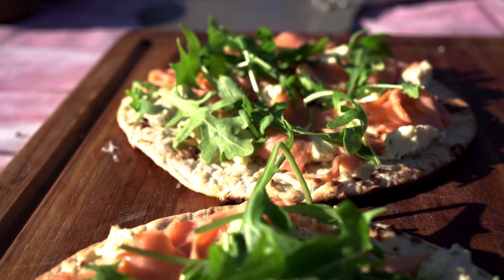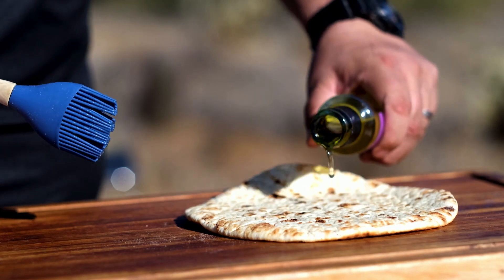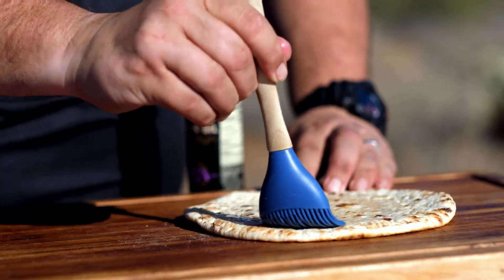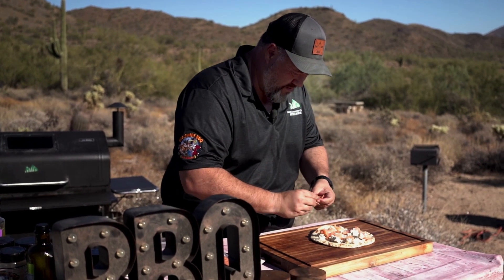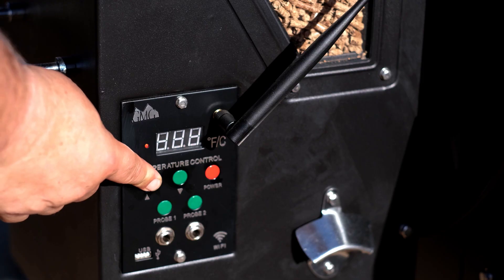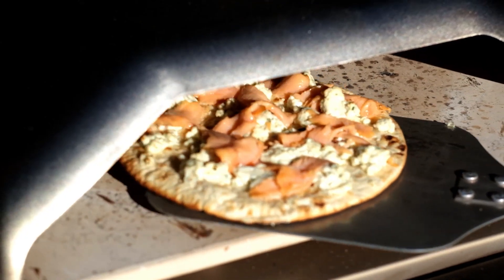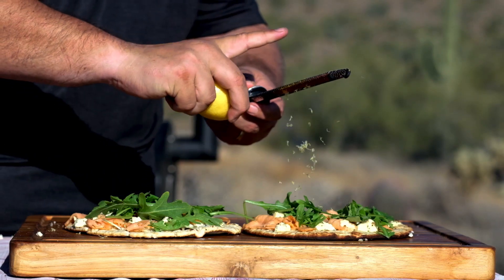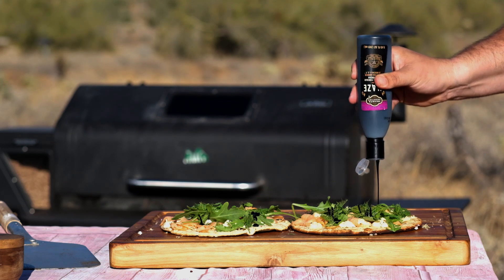Smoked Salmon Flatbread in the GMG Pizza Oven Attachment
Johan Magnusson of Big Swede BBQ shows us that there are many ways to put your pizza oven to work! These smoked salmon flatbreads made in the GMG Prime Plus are simple and so delicious.